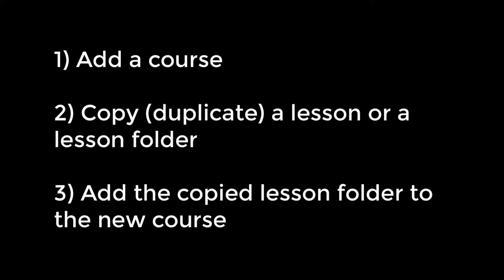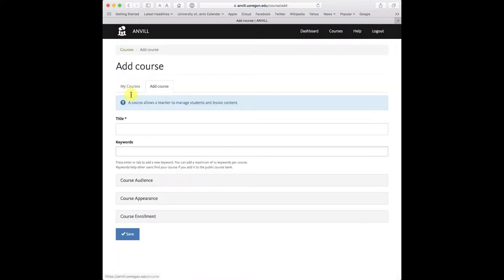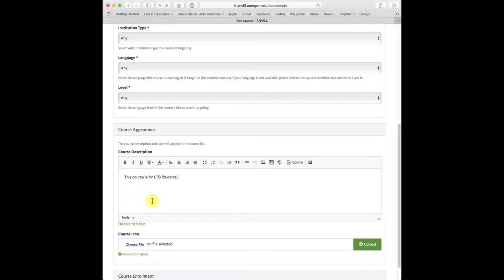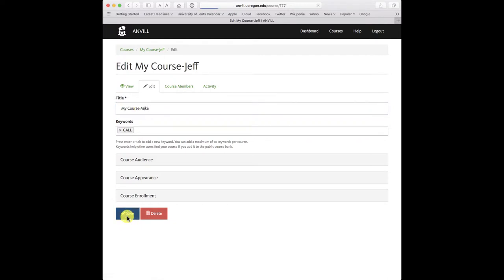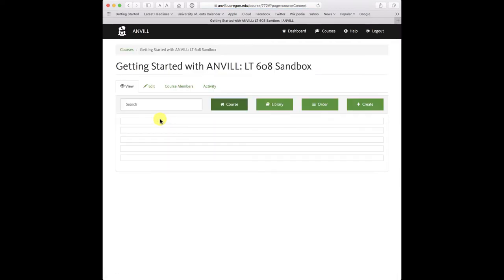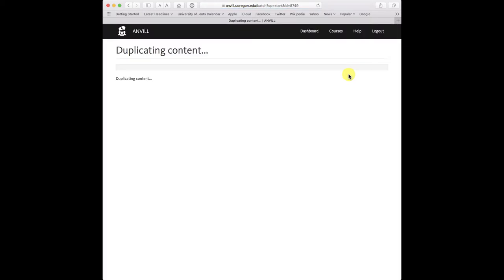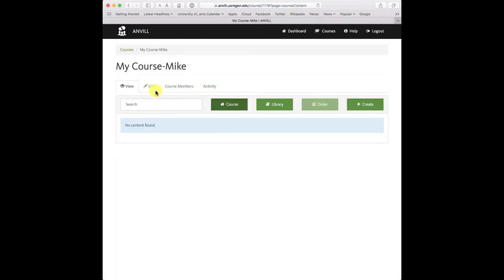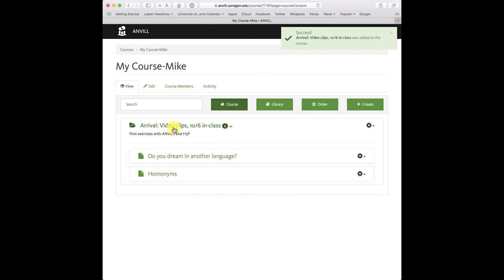Adding a New Course in ANVILL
ANVILL makes it easy to create a new course and copy existing lessons from course to another.